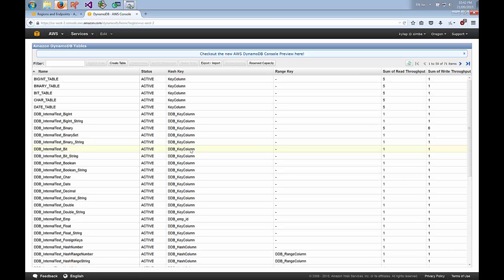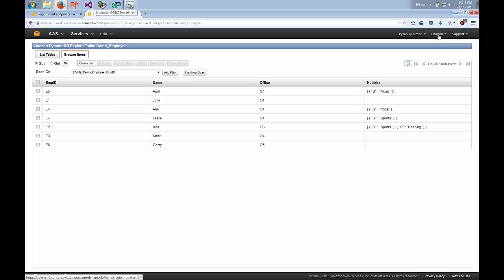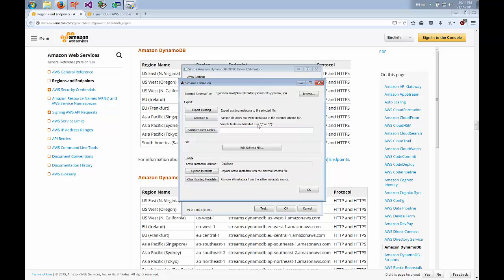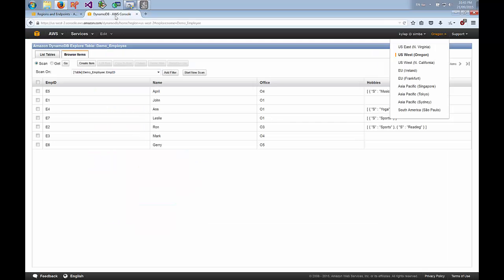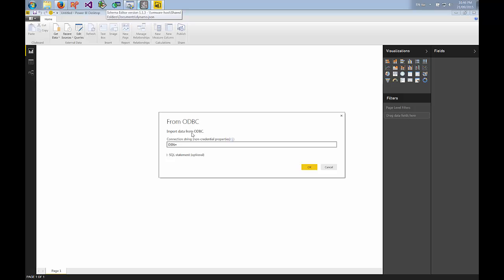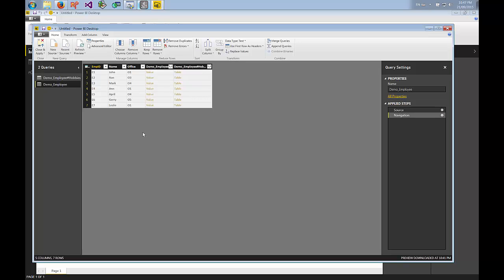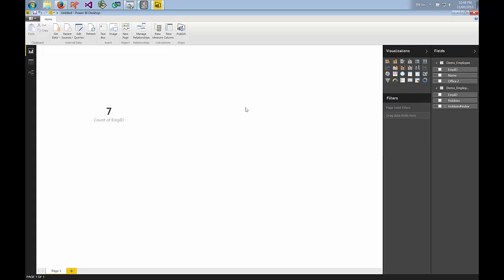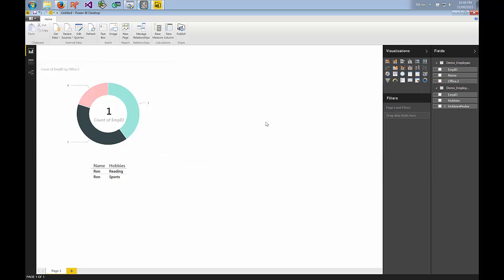How to Connect Power BI to DynamoDB with Simba ODBC Driver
Step-by-step video on how to configure the Simba AmazonDB ODBC driver, then connect to Amazon DynamoDB using Microsoft PowerBI Desktop.